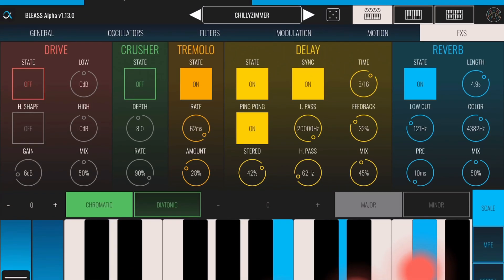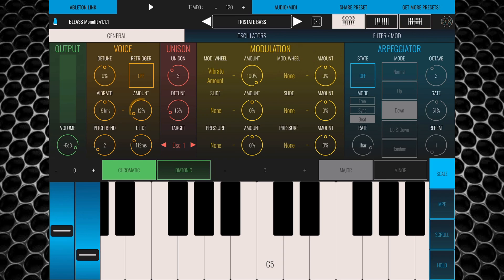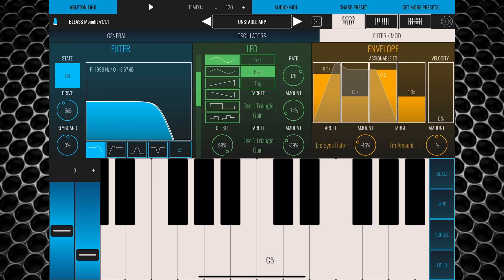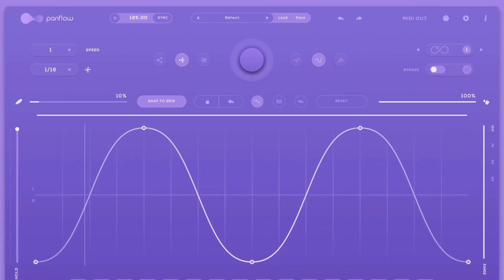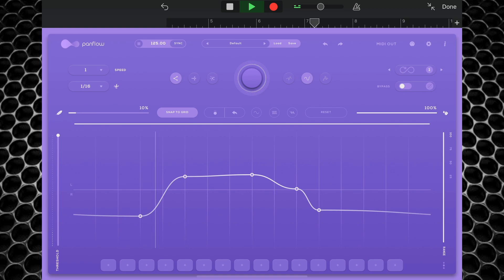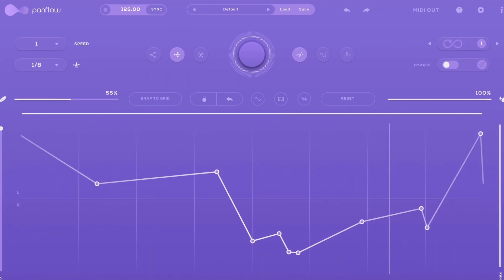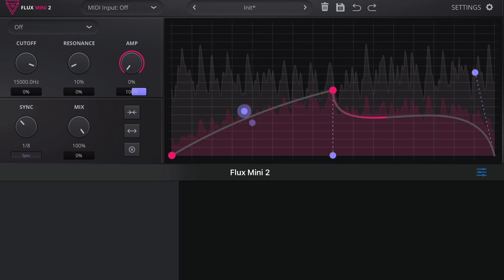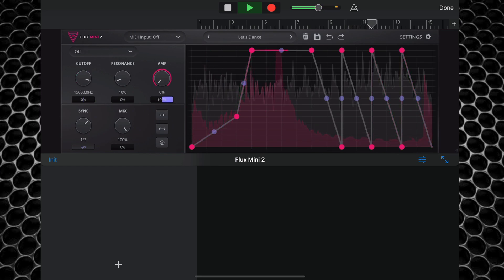3 MUST HAVE iPad Music Production Apps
3 MUST HAVE iPad Music Production Apps

In this video I share 1 superb synth app and 2 fantastic effect apps that anyone making music on iPad should download.

Not only do all three of these apps sound brilliant, they’re also 100% free...

The Apps in this video are also available for Mac and Windows.

———CHAPTERS———

00:00 3 MUST HAVE iPad Music Production Apps
00:22 BLEASS Monolit
02:47 Monolit Demo
03:40 Audiomodern Panflow
05:19 Panflow Demo
05:50 Caelum Audio Flux Mini 2
07:21 Flux Mini Demo

———FREE GUIDES———

———GEAR———

———SOCIALS———